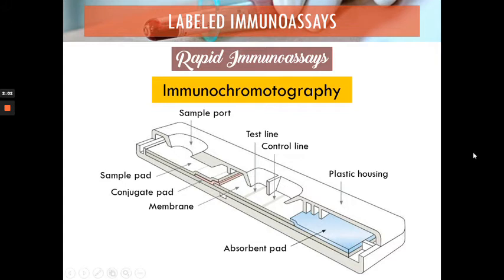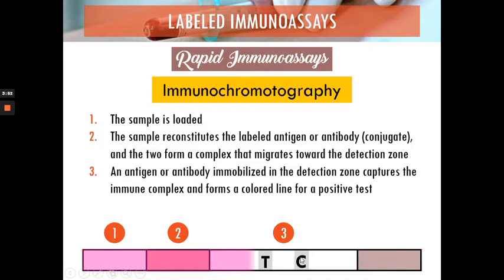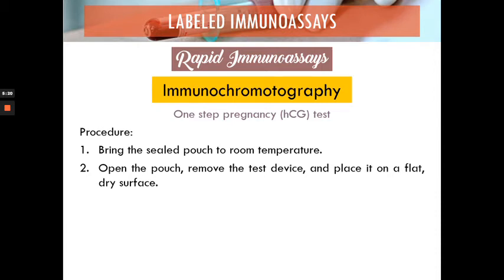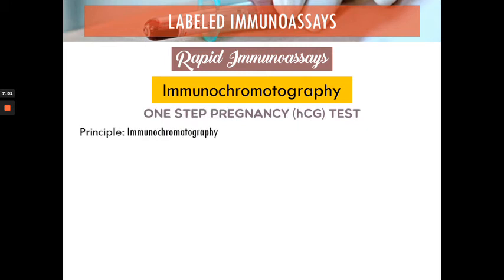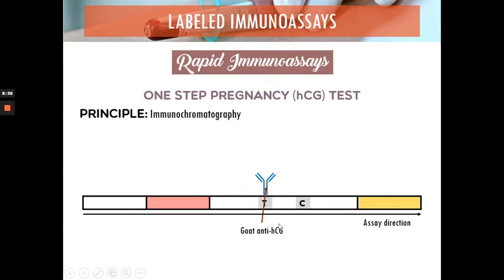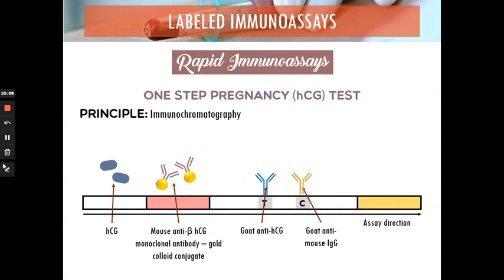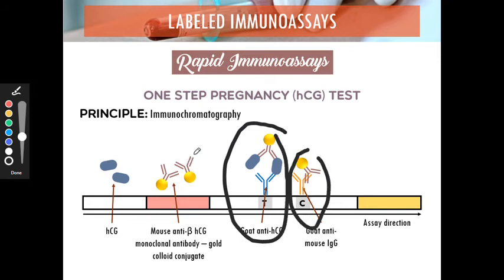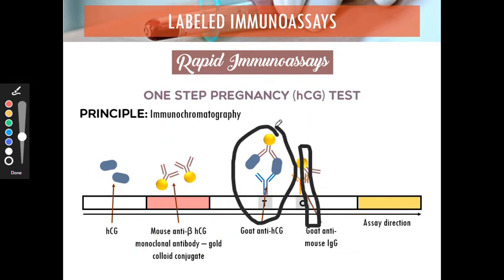MT Pre-Recorded Lectures | MT 38: Labeled Immunoassays (Immunochromatography Example)